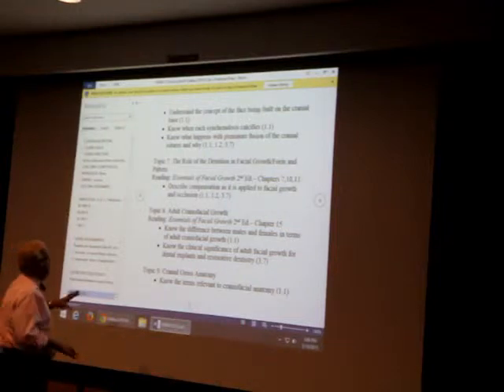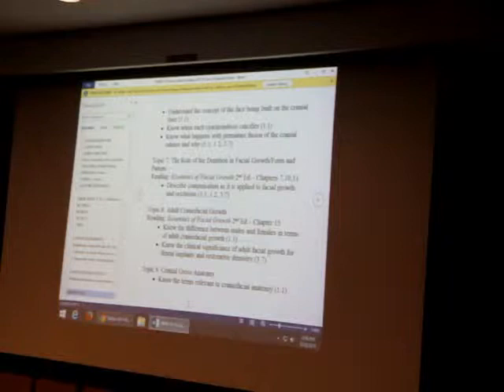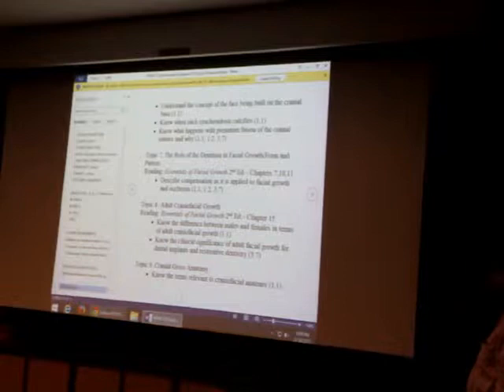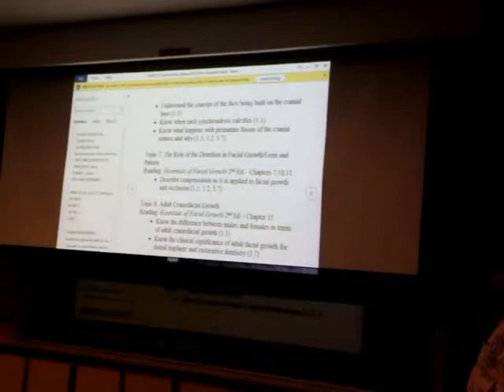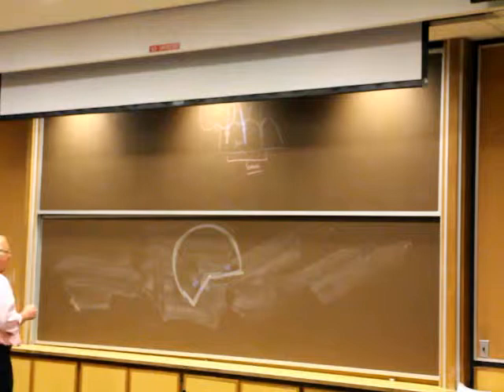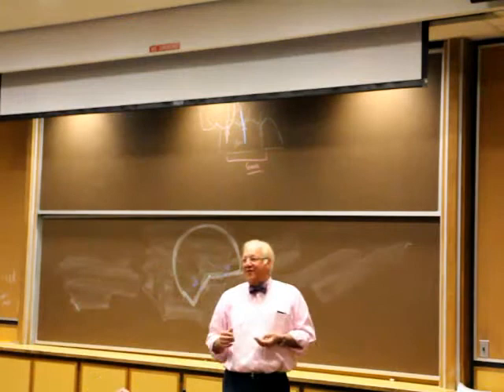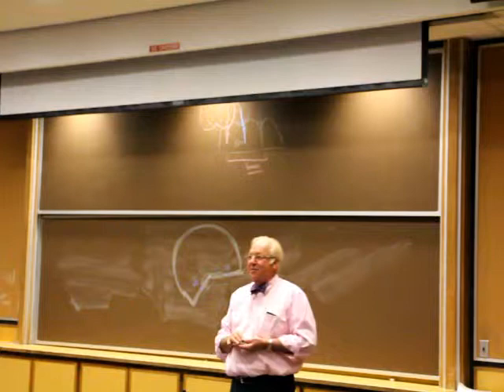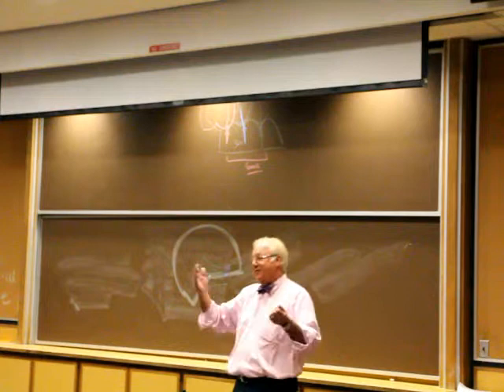Adult Facial Growth